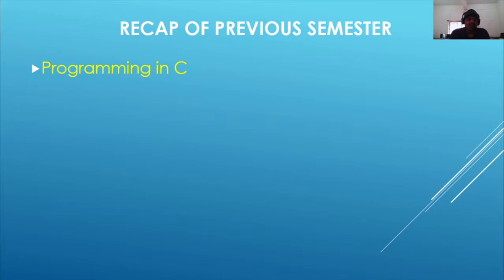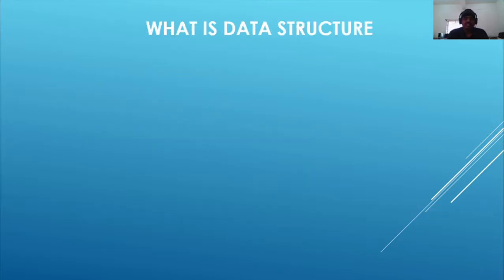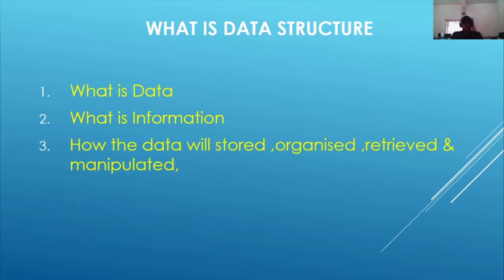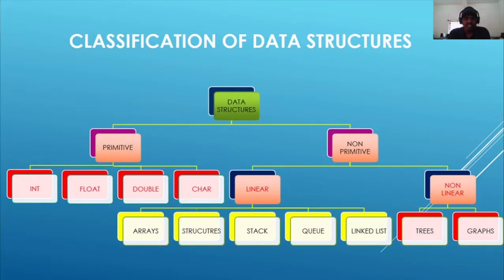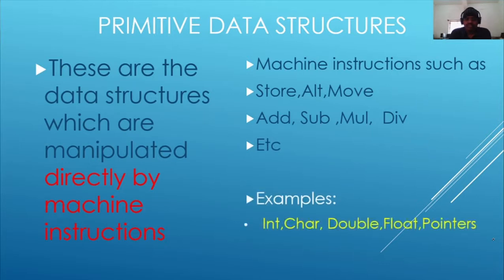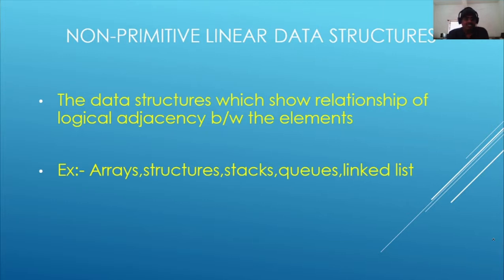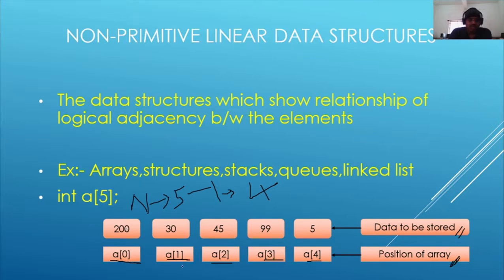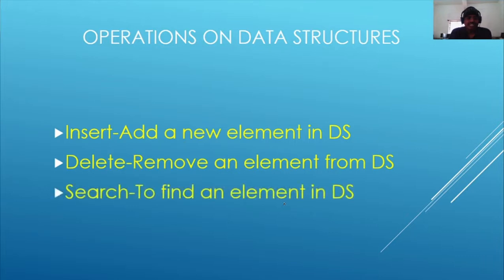Introduction to Data Structures using C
Data Structures
Classification
Operations on Data Structures